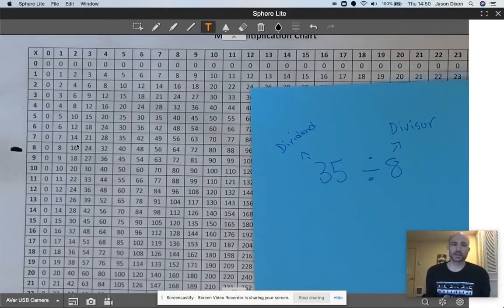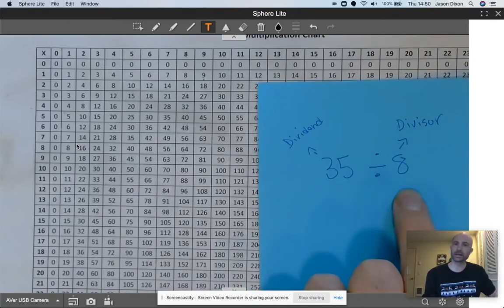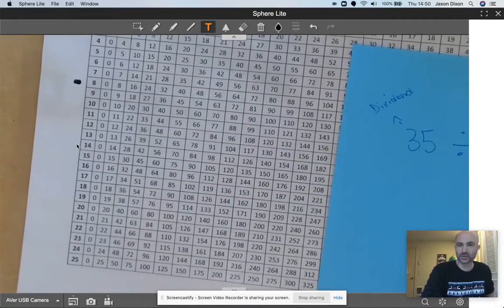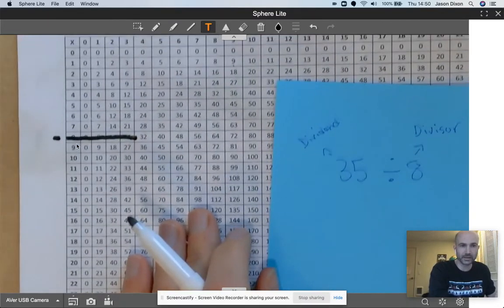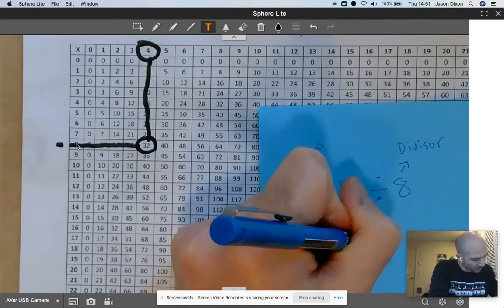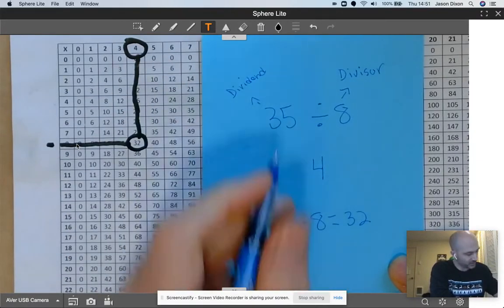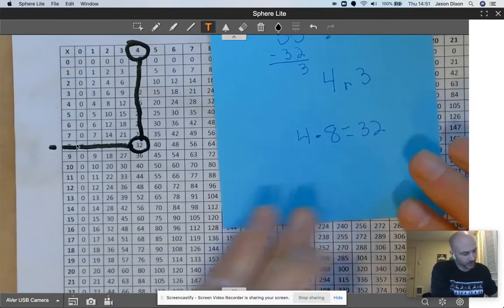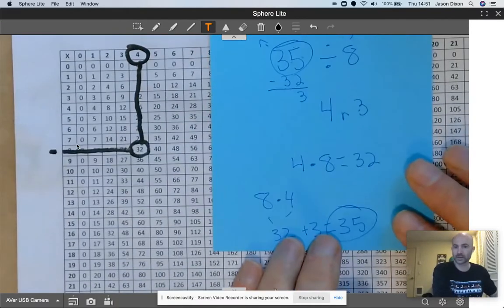Division with remainders with multiplication chart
Quick way to divide with remainders using a multiplication chart.